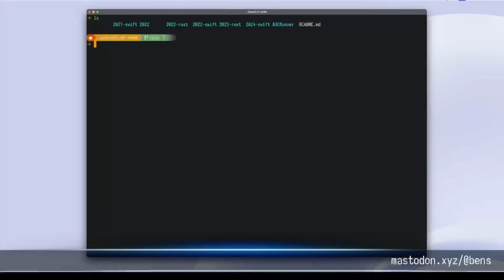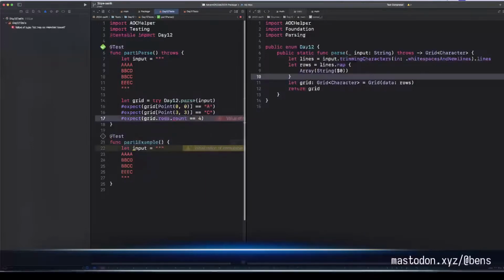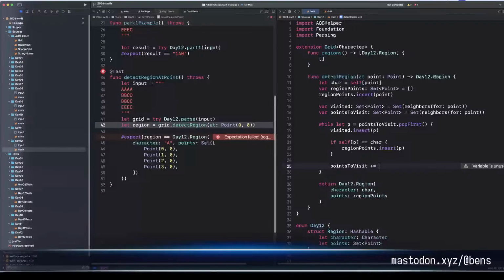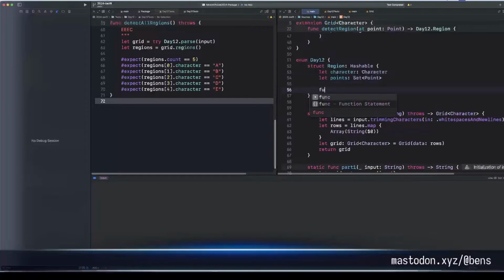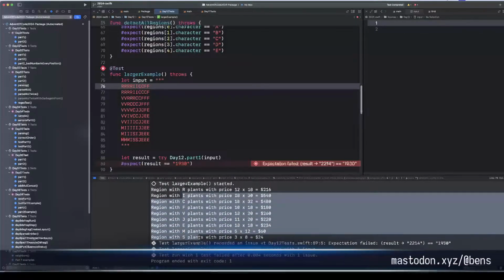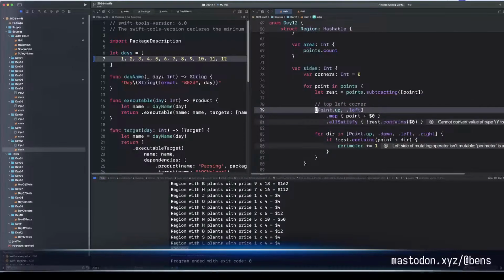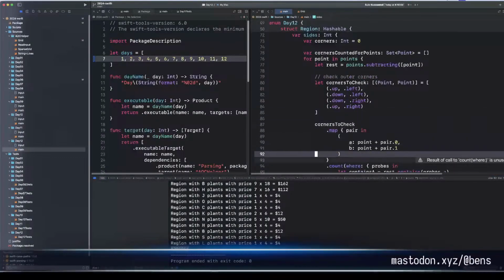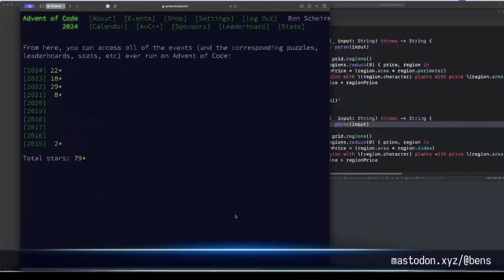Advent of Code in Swift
Doing Advent of Code 2024 in Swift